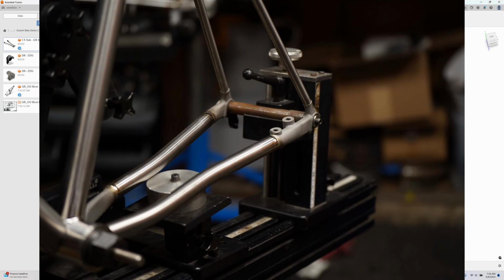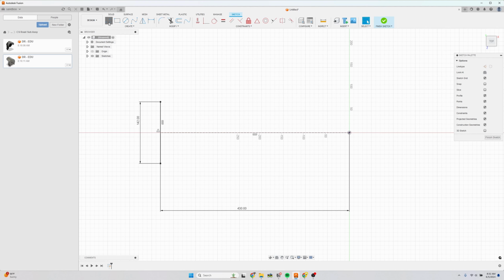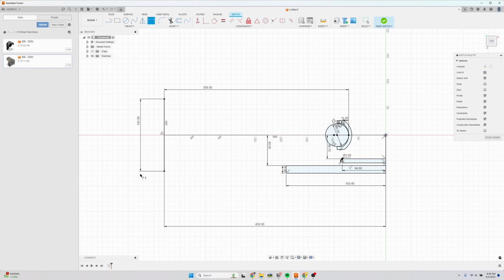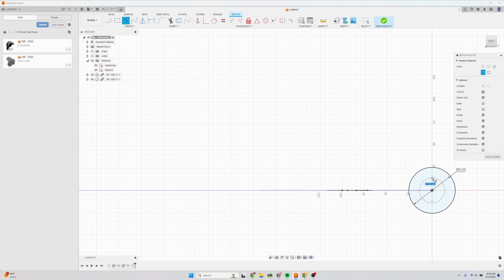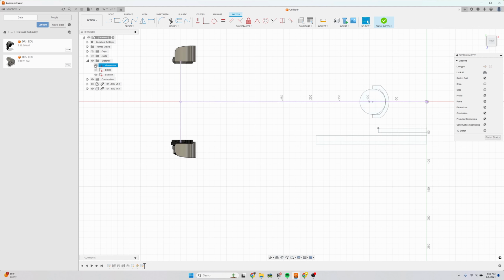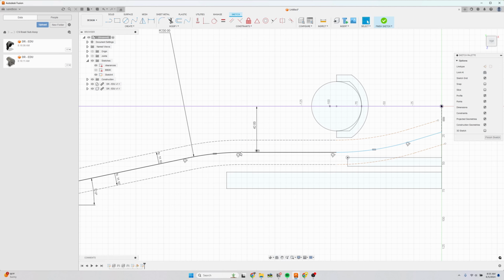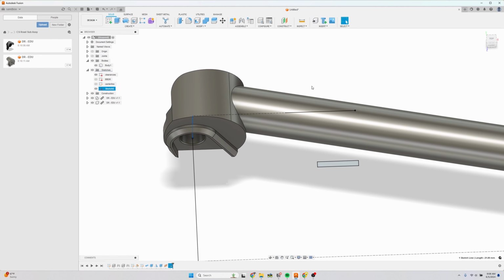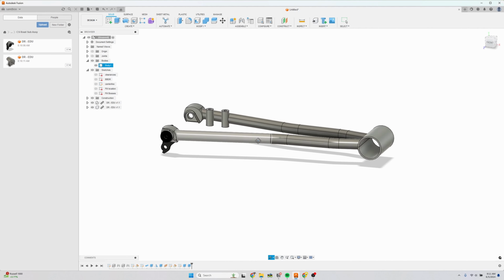F360: Engineering A Gravel UDH Chainstay Sub Assembly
The chainstay sub-assembly is the most important part of a custom frame design. This tutorial will show you how to draw a sub-assembly using my open-source Artefact UDH dropouts in Fusion 360.

00:00 Intro
02:22 Thanks!
02:54 Clearances
07:43 Dropouts
10:14 BBDR Sketch
13:14 Draw Chainstays
19:10 CS BB Bodies
20:34 Flatmount Bosses